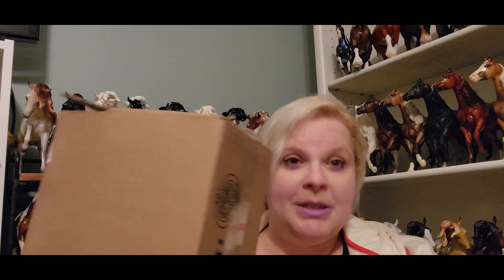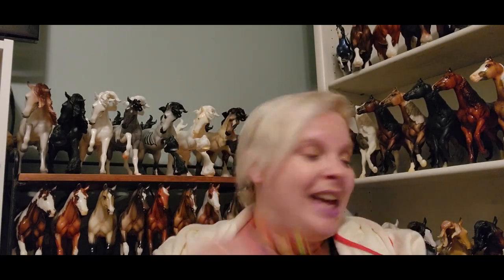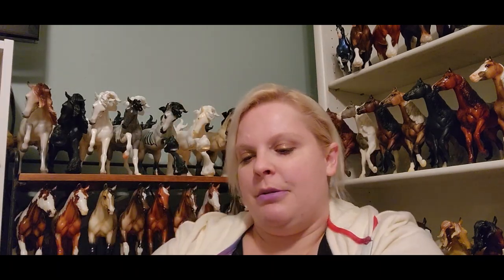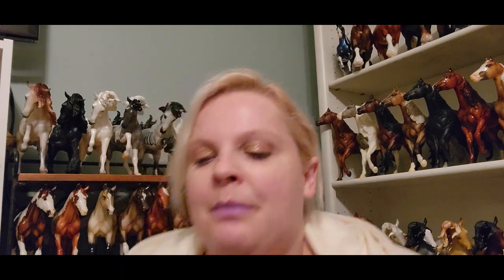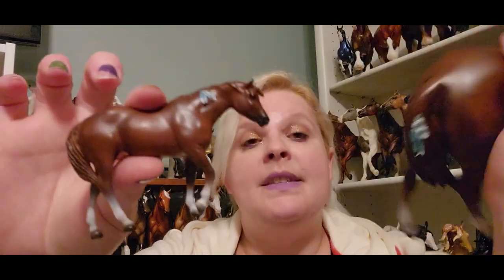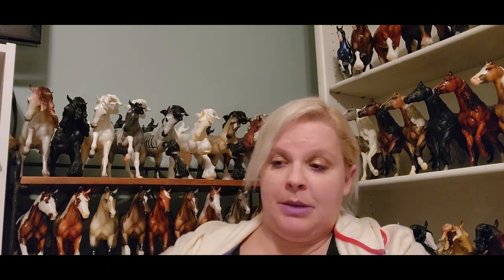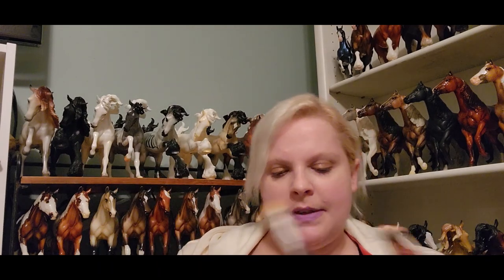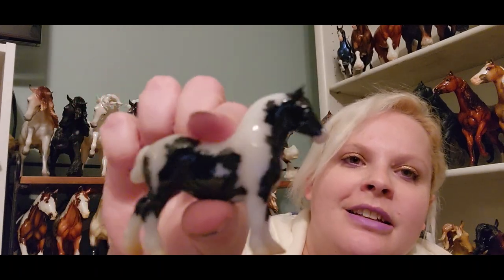Breyer Unboxing and Talking about Ponies and Palm Trees!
Hey Everyone!

The rest of my order from the last video came! I have a bunch more Spooky Stablemates, my Collector's Club Appreciation Glossy, and my Vintage, Stablemate, and Premier Club horses!

I thought I'd talk about what was coming up at Ponies and Palm Trees while I opened them all up. It's so soon, folks! I can't wait to get going.

Which of the Spooky Stablemates is your favorite?